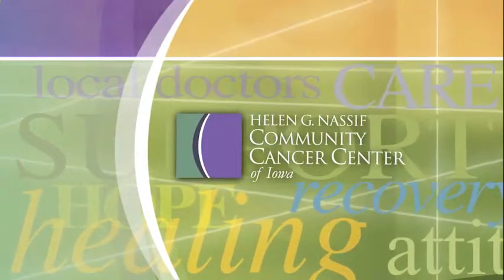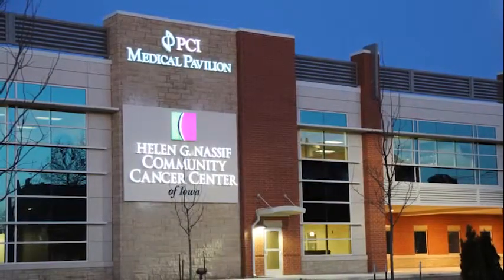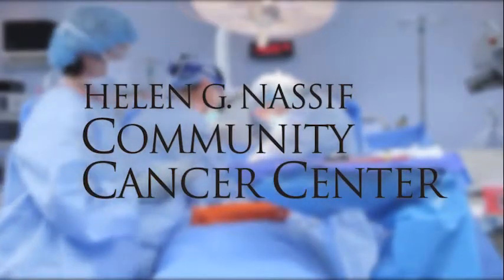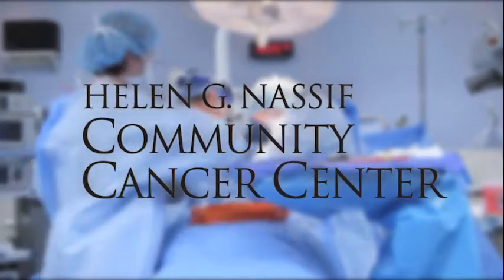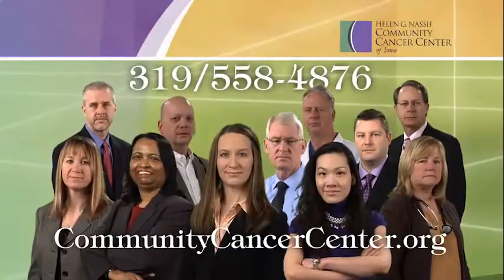Coordinated Patient Care at the Helen G. Nassif Community Cancer Center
Dr. Robert Brimmer discusses how coordinated care between doctors benefits the patient at the Helen G. Nassif Community Cancer Center in Cedar Rapids, Iowa.